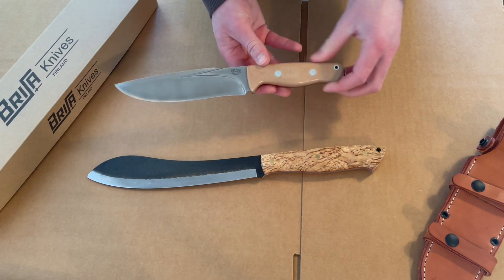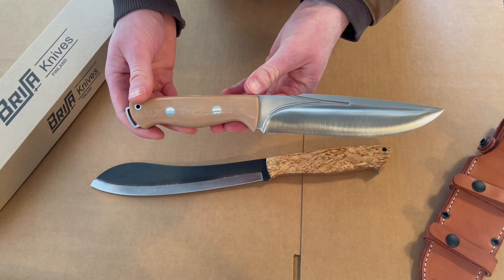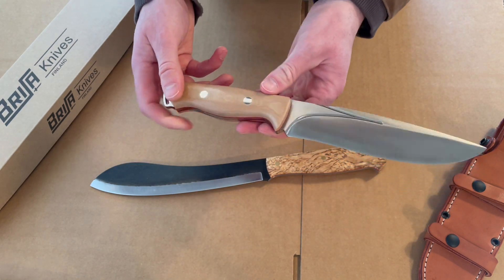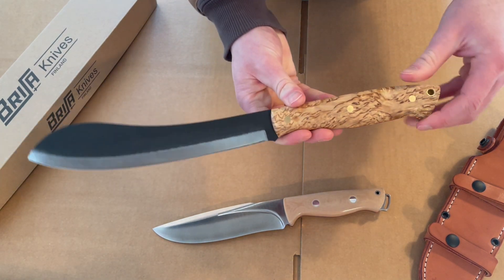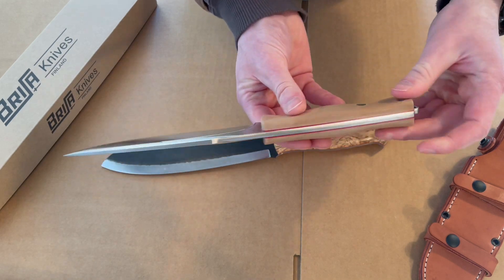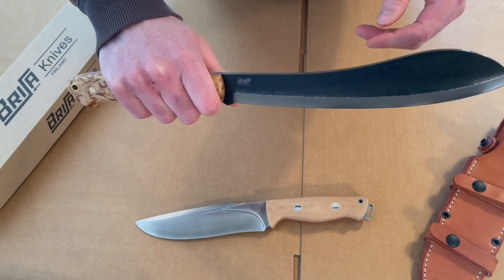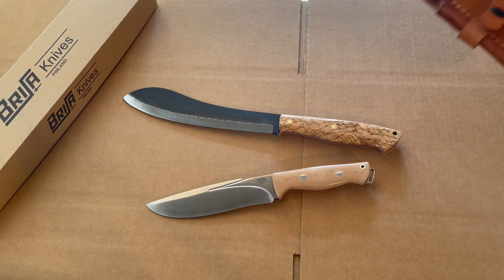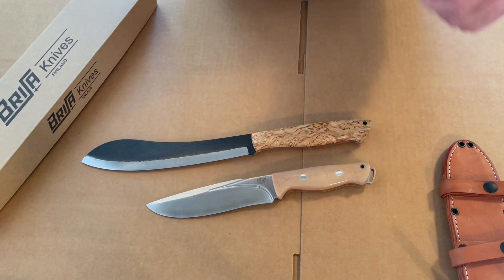Brisa Bigmuk & Bark River Strike Force 2 Side by Side! by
Brisa Bigmuk & Bark River Strike Force 2 Side by Side!